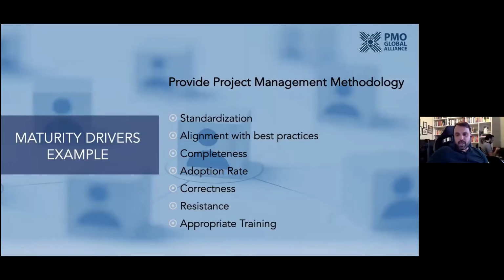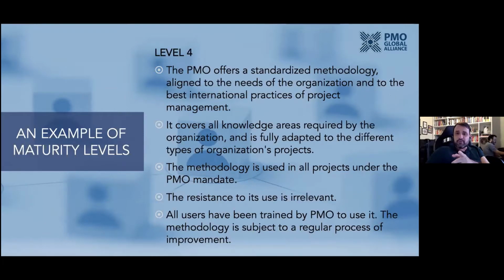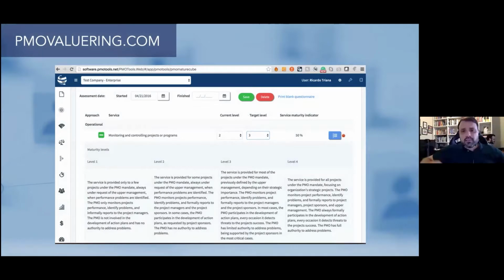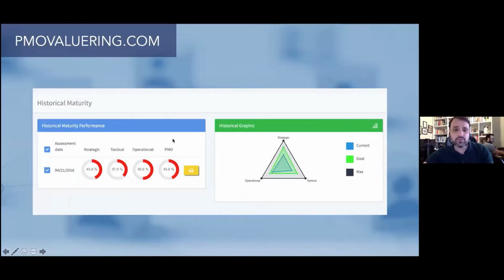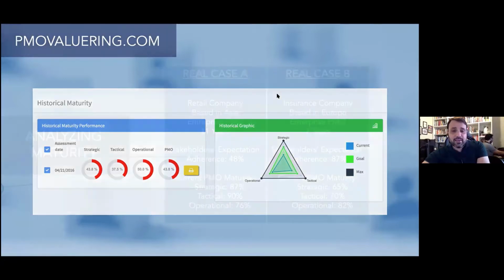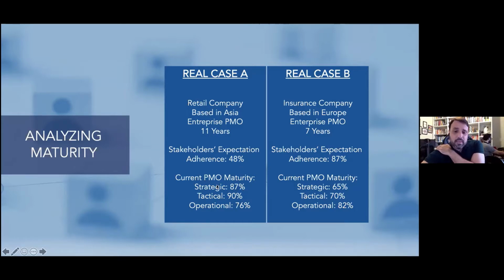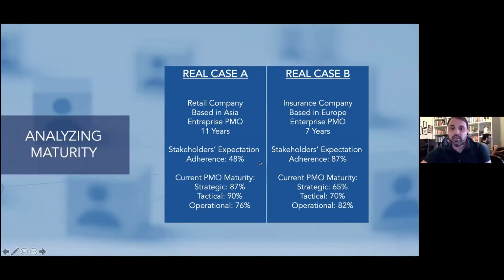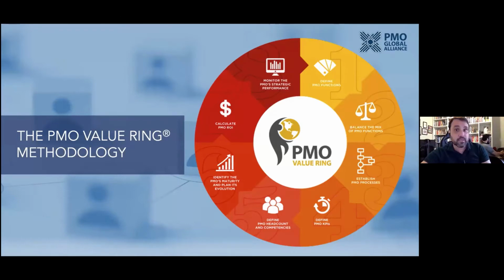How to Assess the Maturity of Your PMO with Americo Pinto - Part 2